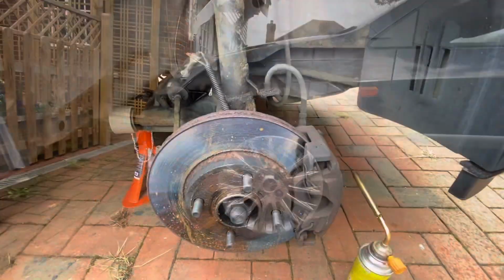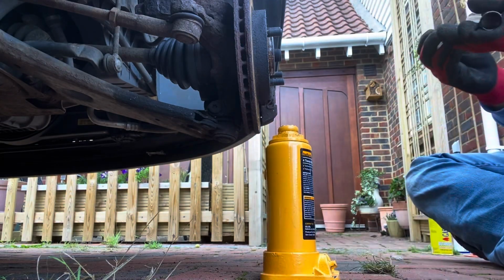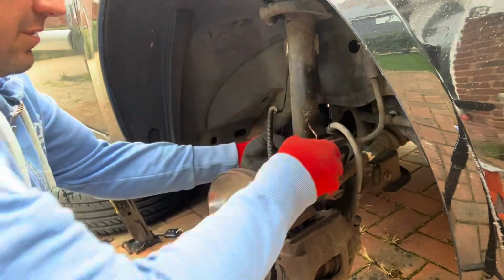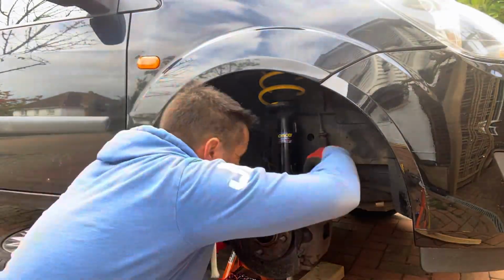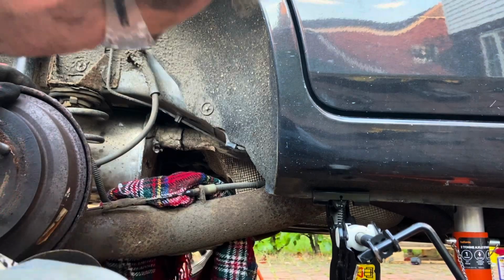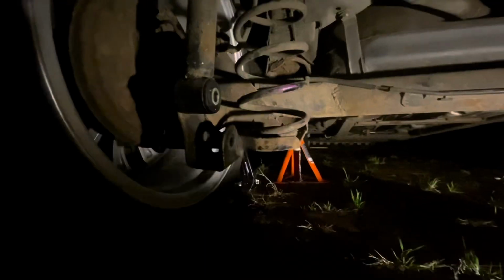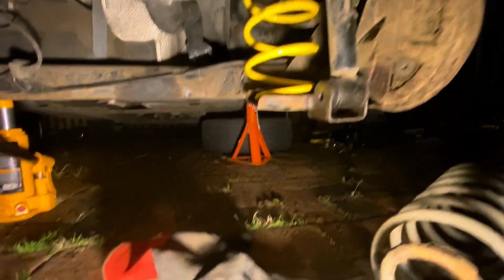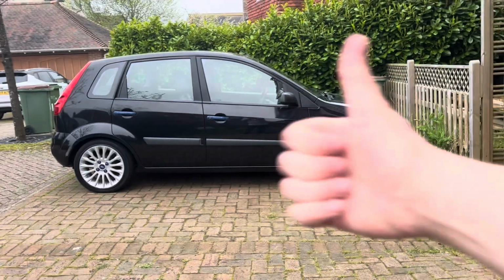Ford Fiesta Mk6 LOWERING and SPORTEX back box exhaust FITTING and HOW TO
This video is a step by step guide how guide of how I installed lowering springs and a sportex big bore back box. With before and after exhaust sound 💪🏻

I am a complete diy amateur, as you can tell by this video, but I did it 😆

Take safety precautions, more than I did, please, ffs…

Anyway, I hope you find this useful, if you have any questions, please give me a shout in the comments!